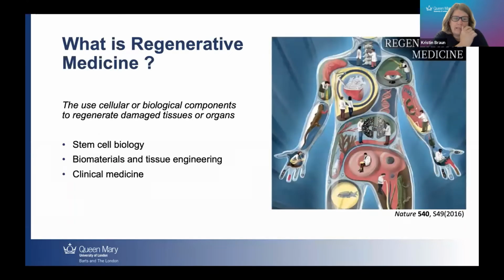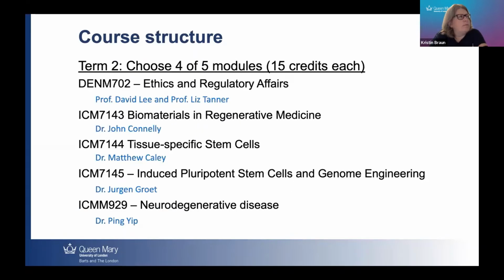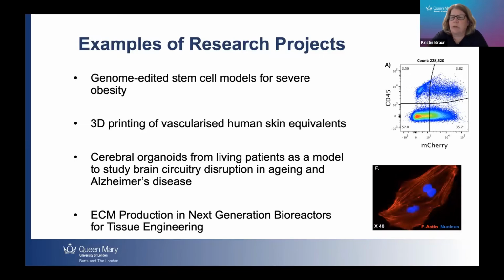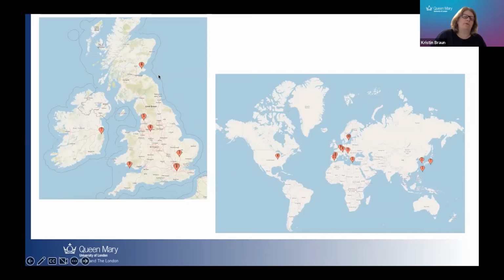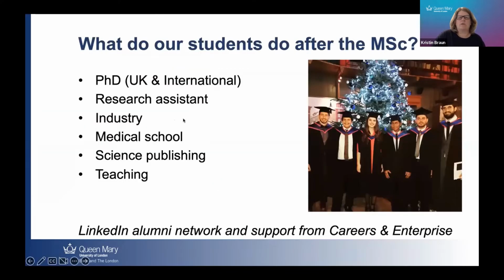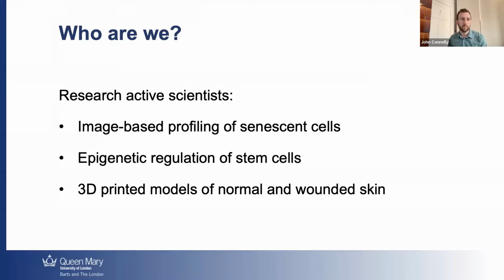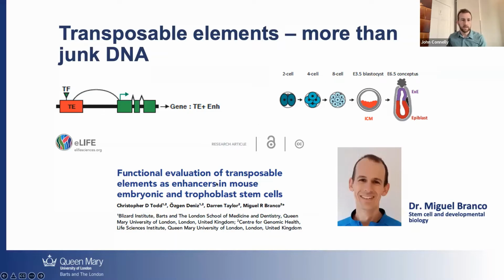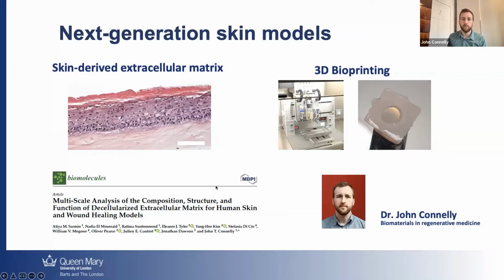MSc Regenerative Medicine programme overview and Q&A webinar